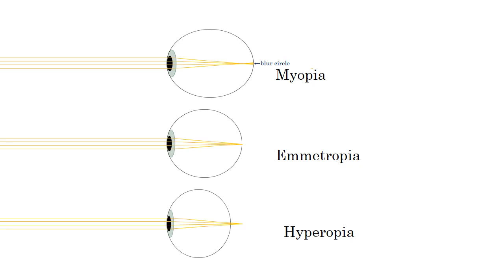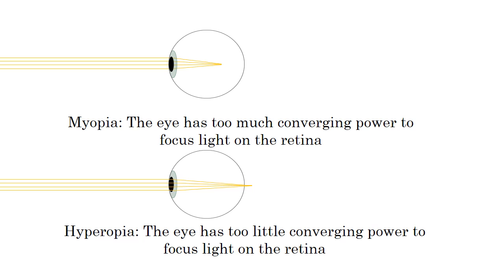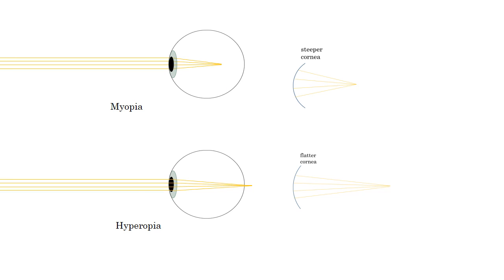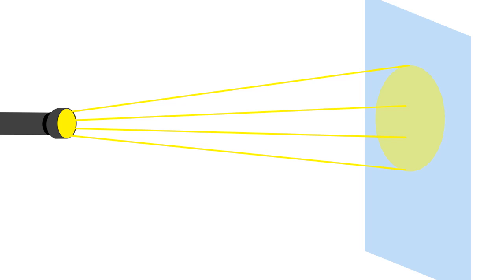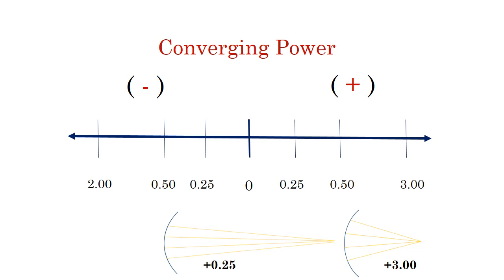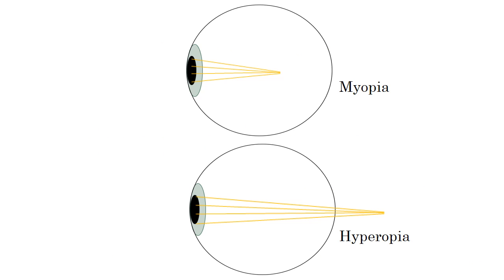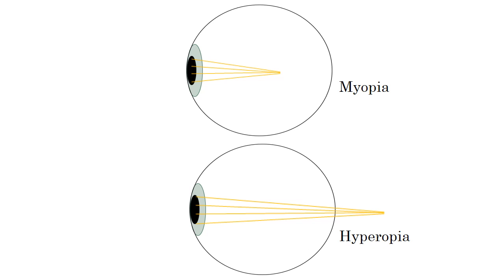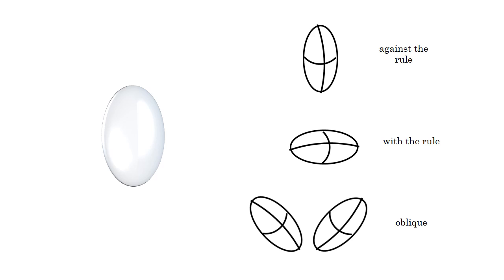Refractive Errors (part 1)